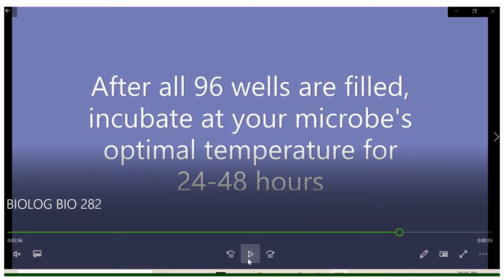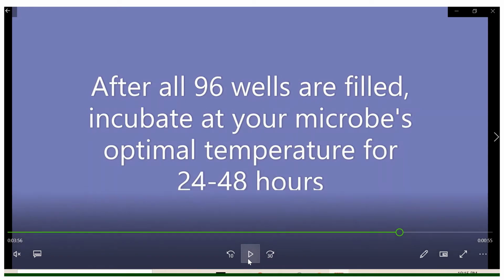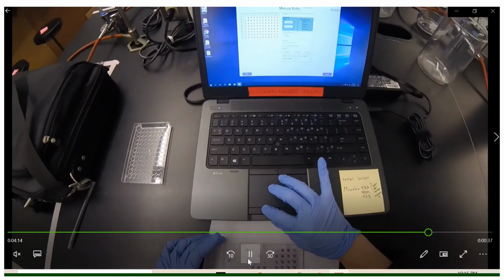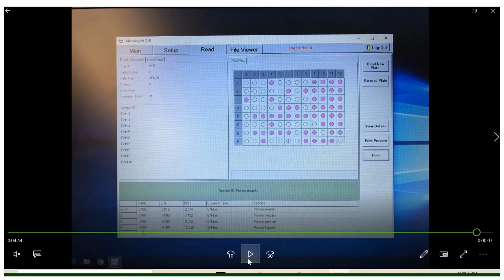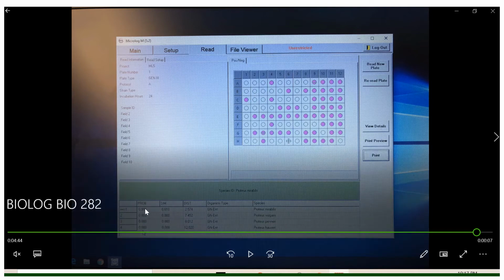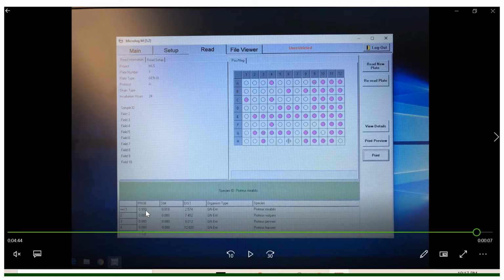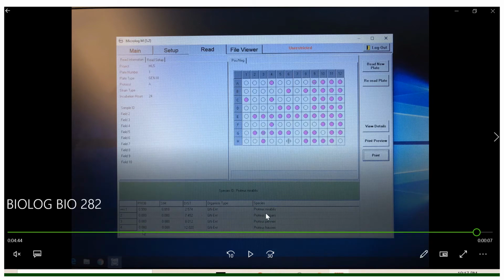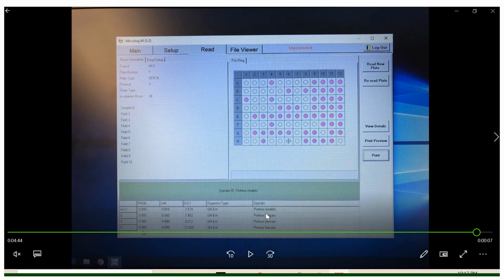biolog in class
This video was made to show BIO 282 students how they would set up their Biolog plates and how to read them.